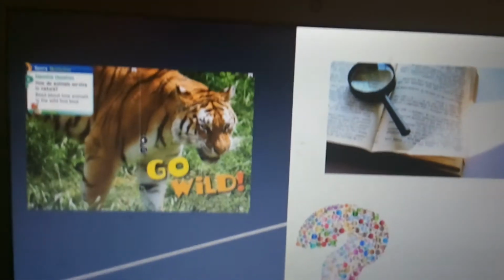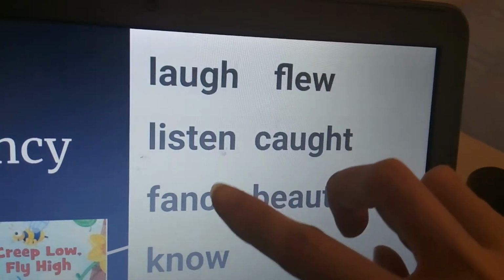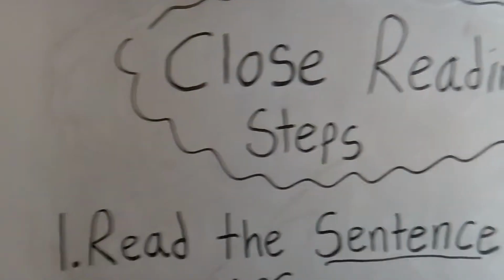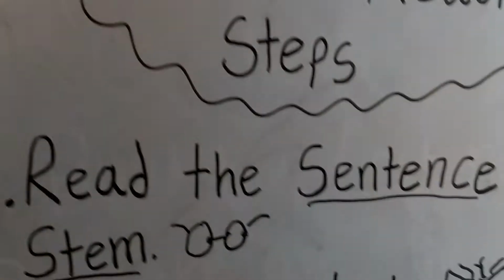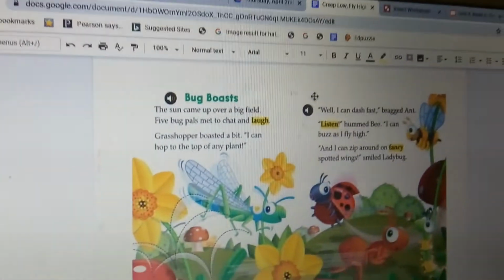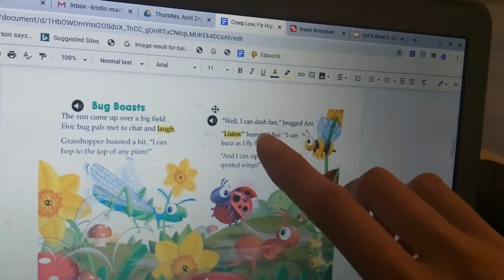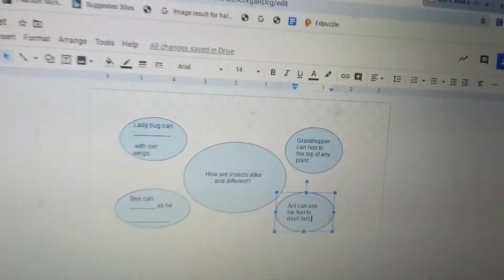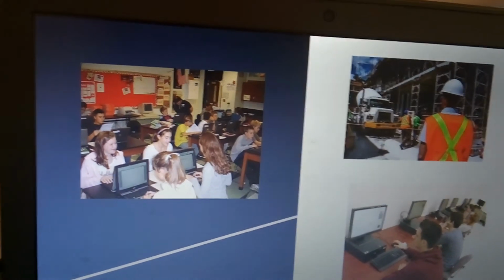How are insects alike and different?